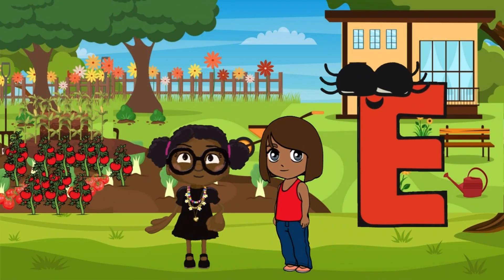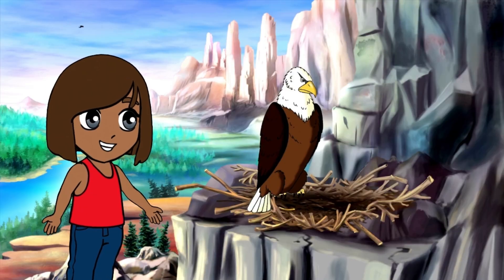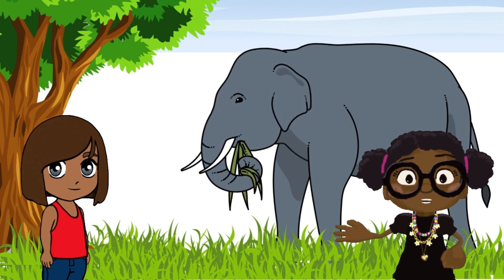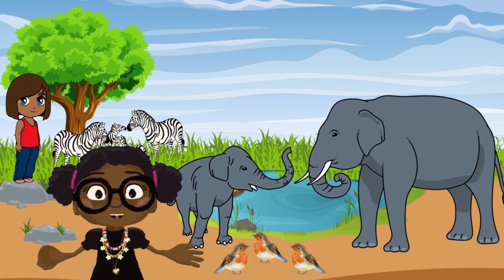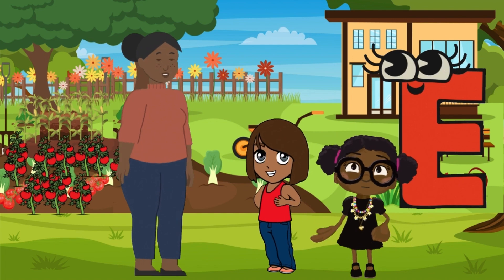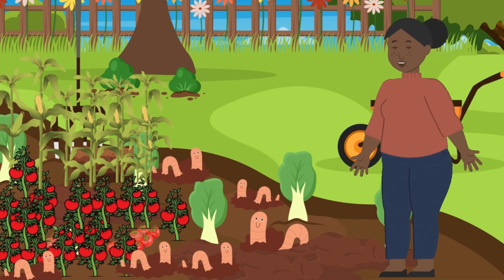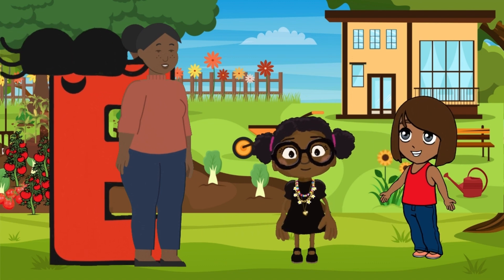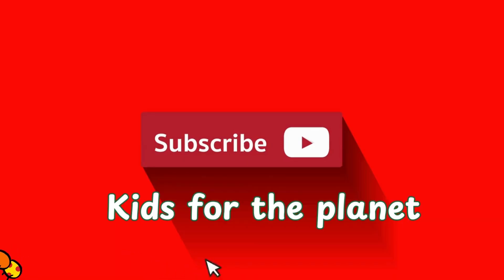Exploring Nature’s E: Eagles, Elephants & Earthworms! | ABC of Nature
Get ready, Planet Heroes! In this exciting episode of the ABC of Nature, we explore the wonders of the letter E! Discover the uniqueness of eagles, elephants as forest gardeners, and find out why tiny earthworms are the soil’s best friends. These fascinating facts will help little nature explorers see how amazing nature truly is!

Watch, learn, and share the fun. Let’s keep exploring our beautiful planet, one letter at a time! 💚